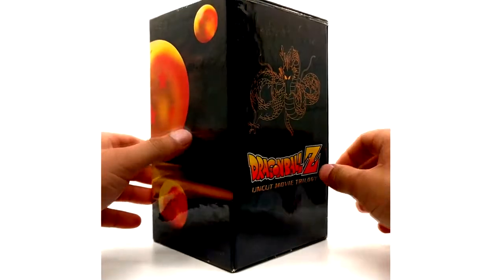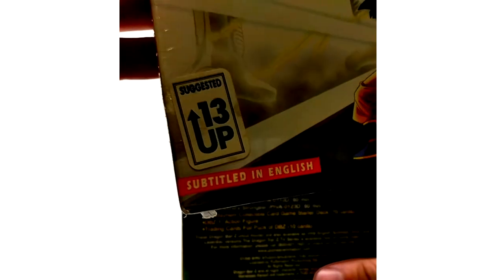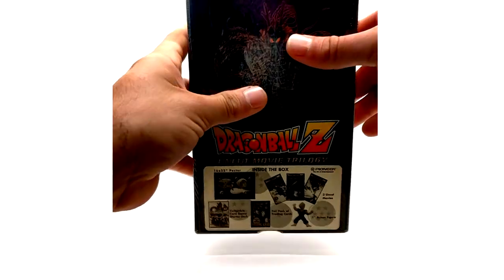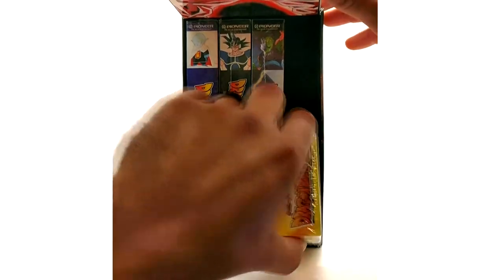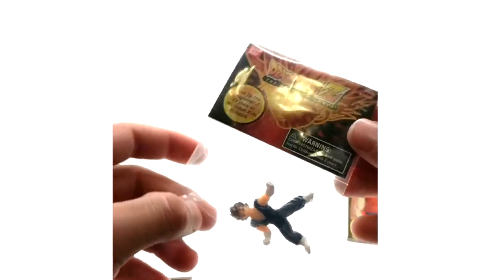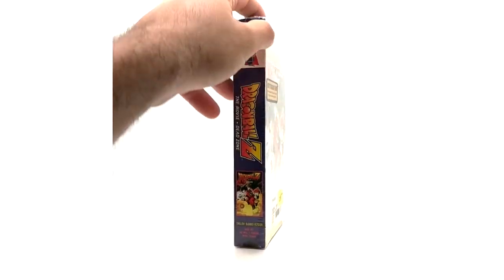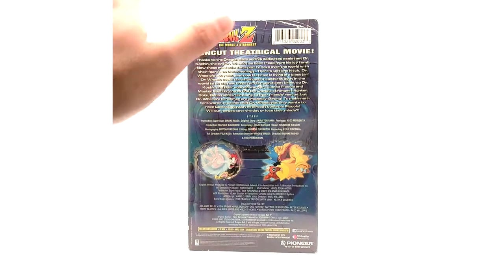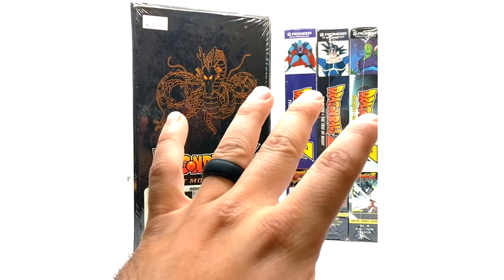Dragon Ball Z Uncut Movie Trilogy VHS Box Set | Product Review #34